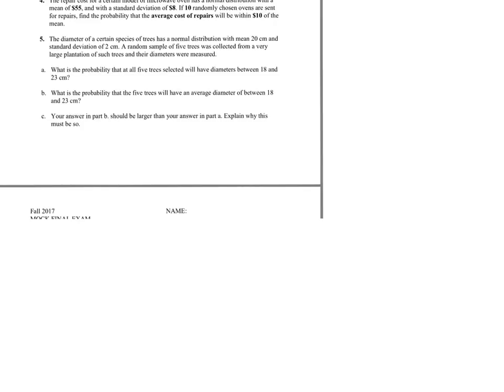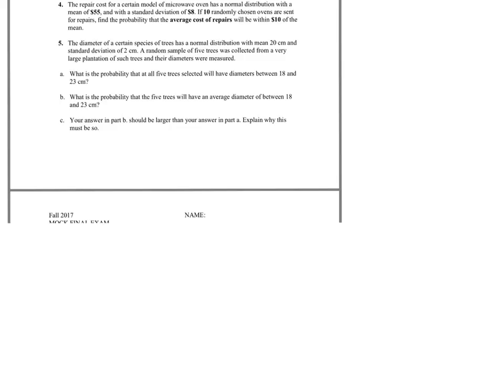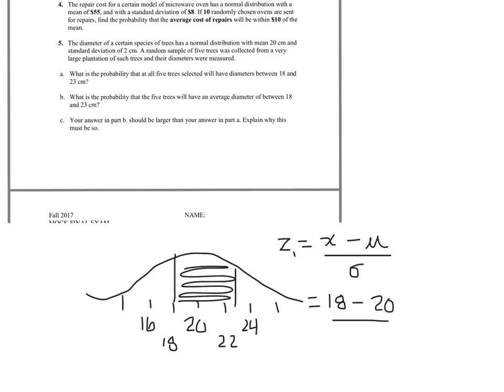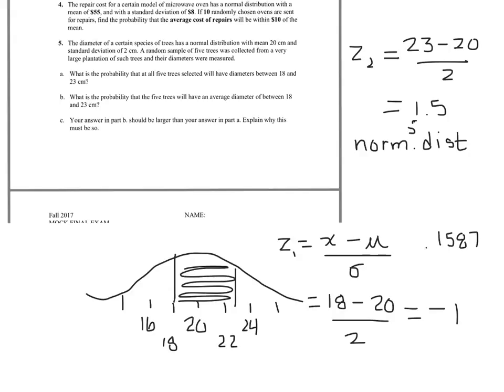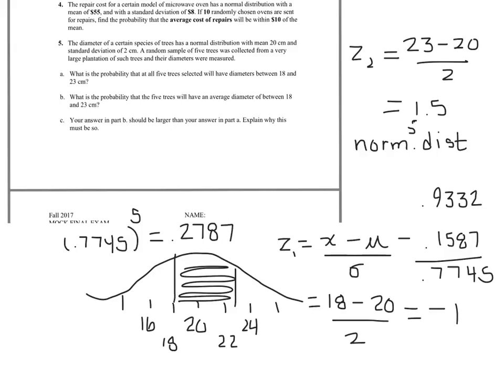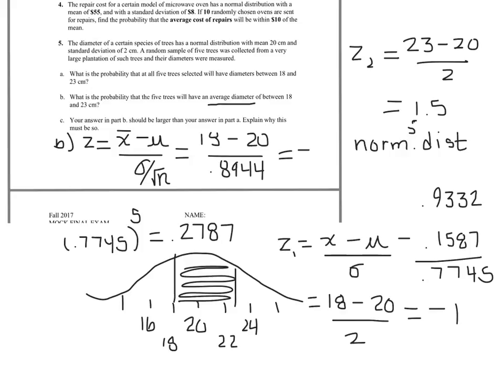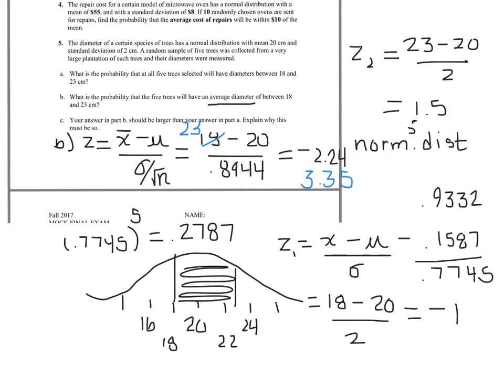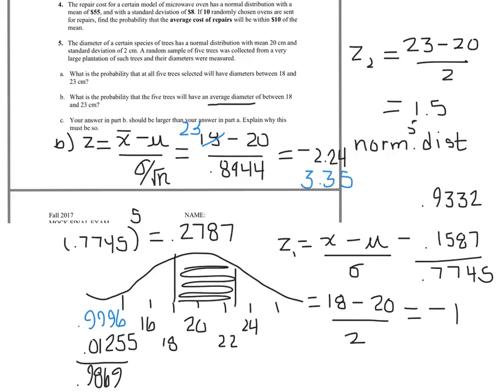Mock Final #5 for Ronda